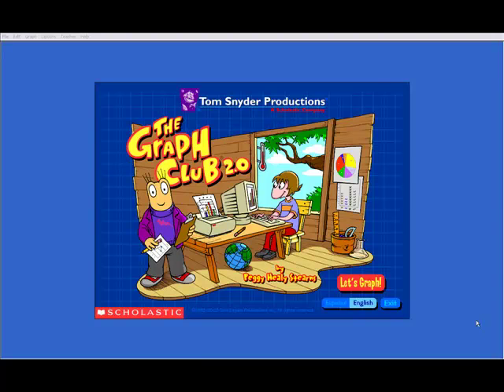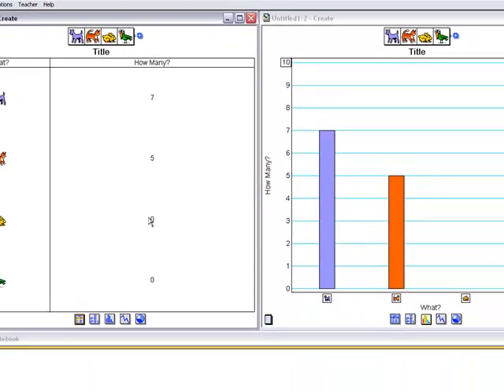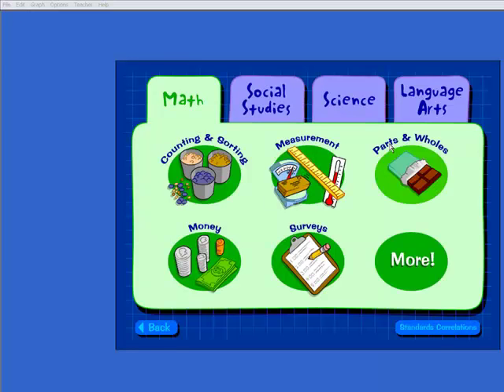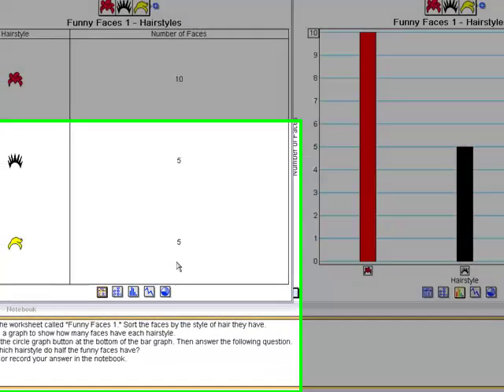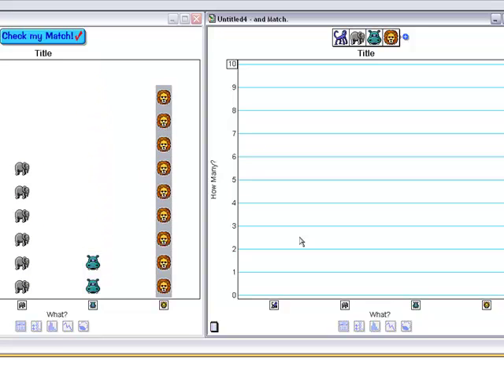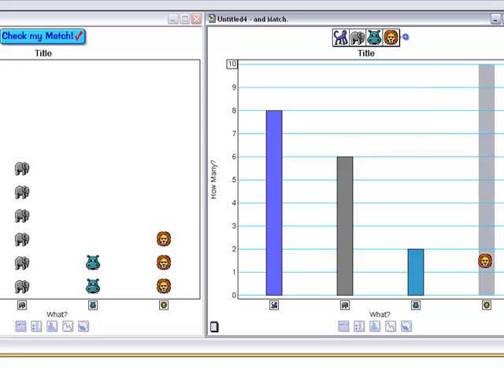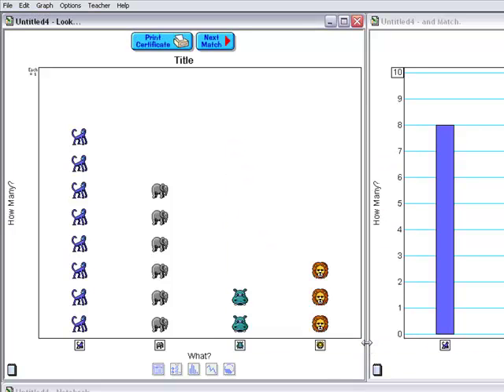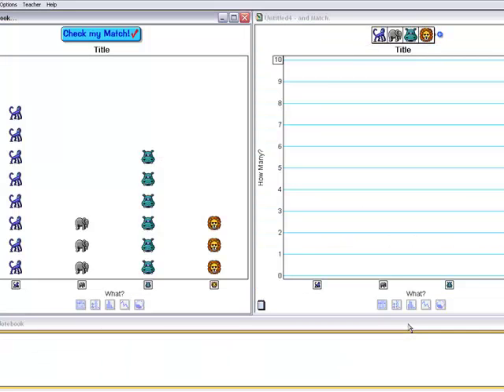Graph Club 2.0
Review of Graph Club 2.0, which is a program designed for students to create graphs about many different subjects.